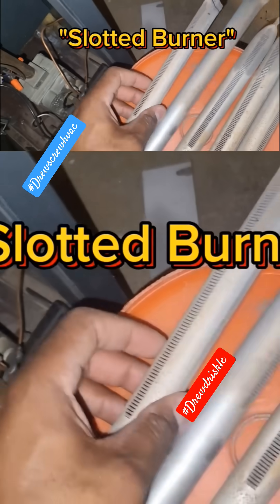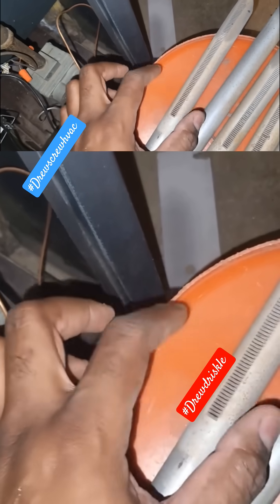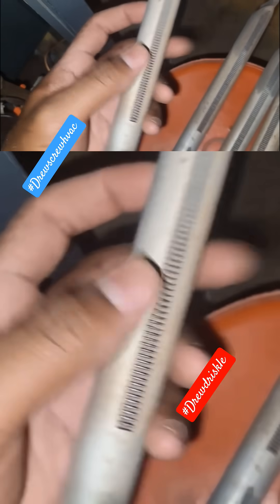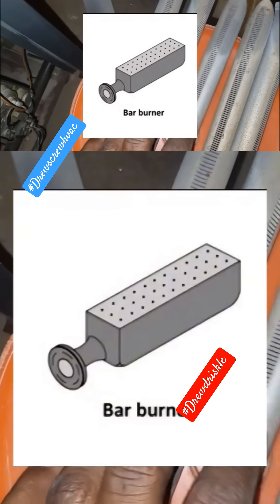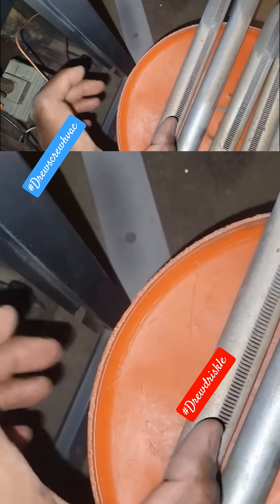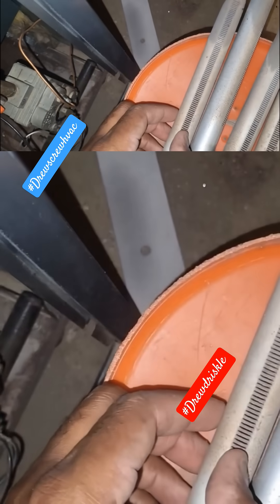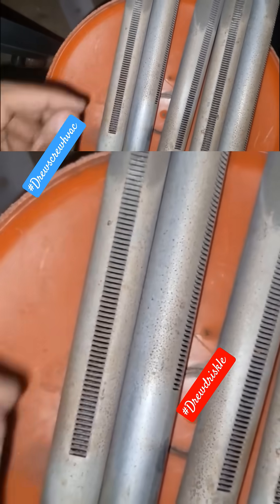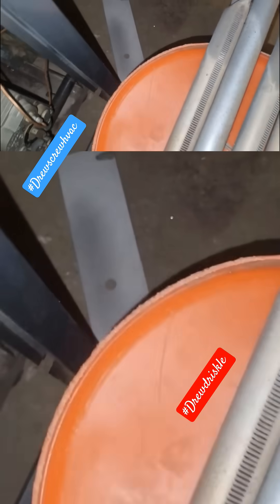Different kinds of Burners🔥 (EXPLAINED)‼️⚠️📽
Here is a heat maintenance on 20+yo Weil McLain Gas Boiler.

In this video, we talk about:

•Whats a slotted burner?
•How many different types of burners are there?
•Pros & Cons of Centrifugal pumps
•007 Circulator Pumps VS. Centrifugal Pumps

Take notes & SHUT UP & LISTEN while class is in session‼️